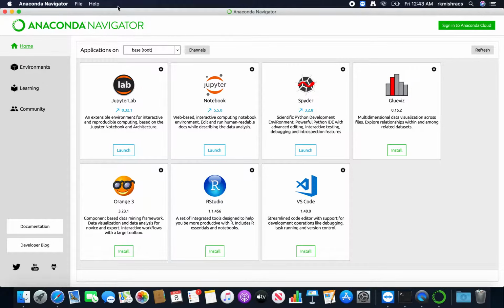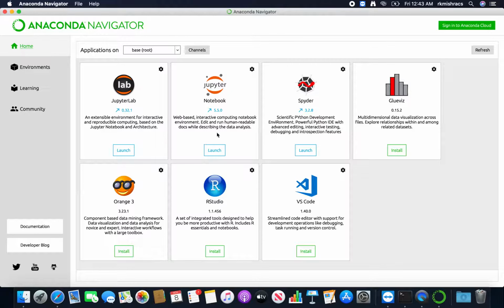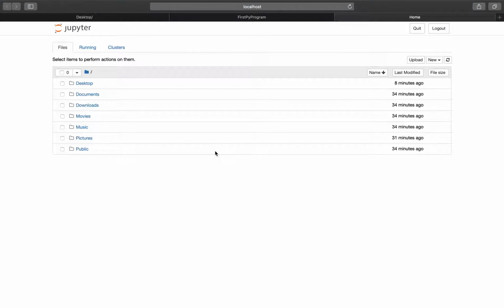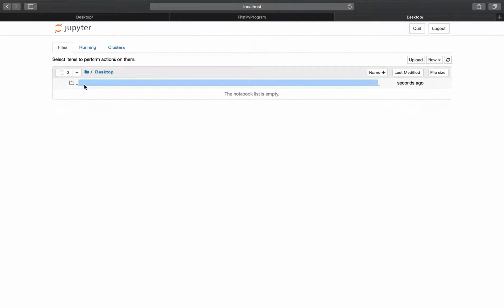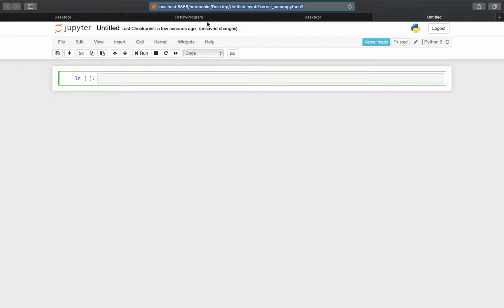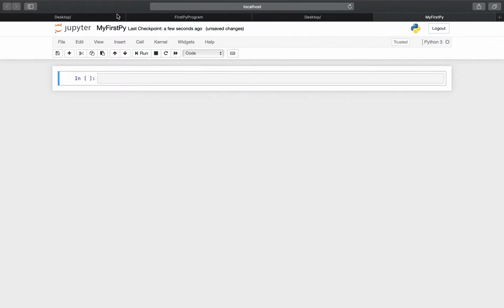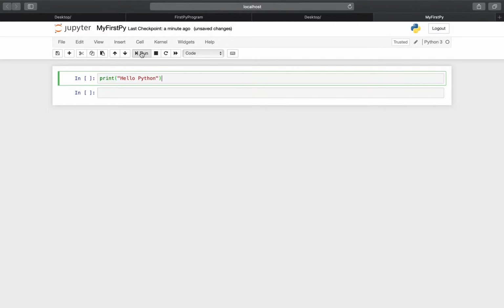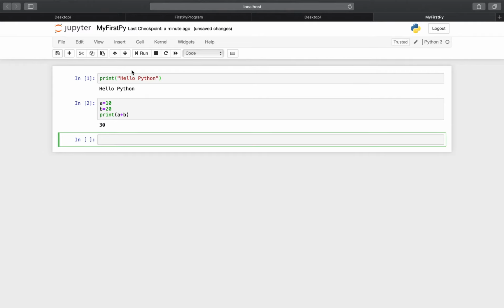Python Basic and Starting with Anaconda Navigator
Python Basic with Jupyter Notebook